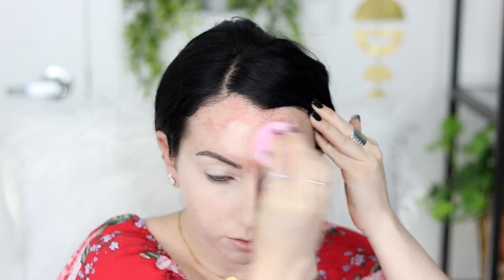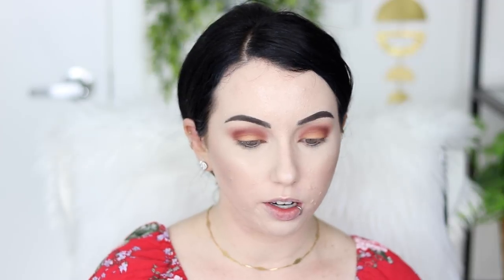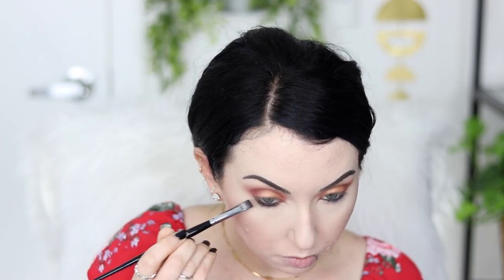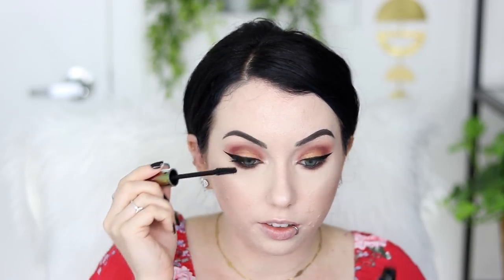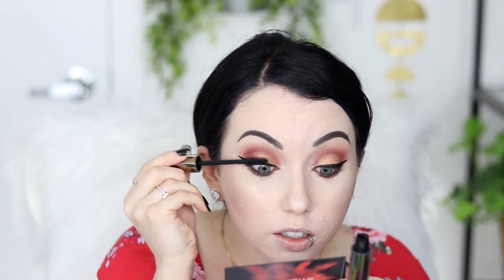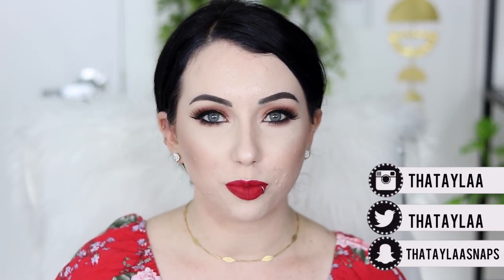TONS OF FIRST IMPRESSIONS...Weird Powder, Smashbox Primerizer, NEW Urban Decay Troublemaker Mascara!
Testing out a bunch of new makeup first impressions! I upload MWF 6 pm PST xx

★ PRODUCTS USED ★
FACE
◇ Smashbox photofinish Primerizer
◇ Urban Decay Urban defense Primer
◇ Beauty Blender (pink)
◇ COOLA BB Cream in Light/medium
◇ Cover FX Custom Cover Drops N10
◇ NARS Soft Matte Complete concealer in vanilla
◇ Pixi Quick Fix Loose powder
◇ PF Butter Blush in Natural glow
◇ PF highlight in Natural Nude

EYES
◇ Anastasia Dip Brow Dark Brown
◇ Make Up For Ever Brow Liner in 040
◇ Smashbox Covershot Eyeshadow palette in Ablaze
◇ Catrice gel eyeliner Blackstage
◇ Lottie London Wing Woman eyeliner (ulta just stopped carrying it but it's on asos)
◇ Ardell Faux Mink lashes #811

LIPS
◇ Pretty Vulgar Cosmetics Silent Treatment
◇ Model's Own Liquid Lipstick in Candy Cane

★ BRUSHES USED TO APPLY:
Foundation: elf Ultimate Blending Brush
Flower Beauty Bronzer brush
Elf brush I use for undereye powder
Highlight brush: Sigma F03
Blush Brush: Morphe Y5 Concealer: Morphe G38
Eyeshadow brushes: Morphe E27, Y18, Y22

◇ Dress: Forever 21
◇  Nail Polish: Shellac OPI Black Onyx

▼▼▼ SOCIAL MEDIA ▼▼▼

◇ ◇ ◇  FAQ's  ◇ ◇ ◇
Camera? → Canon 70D